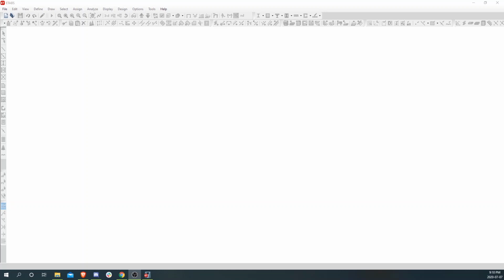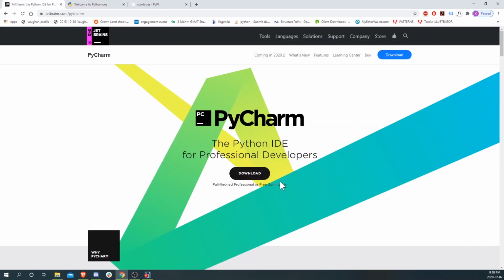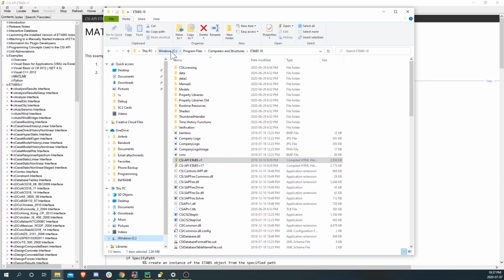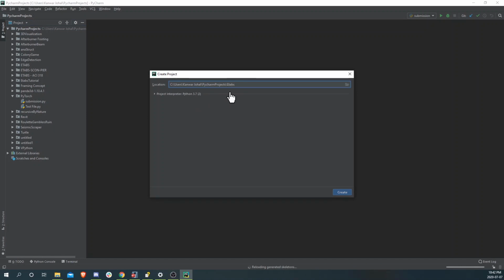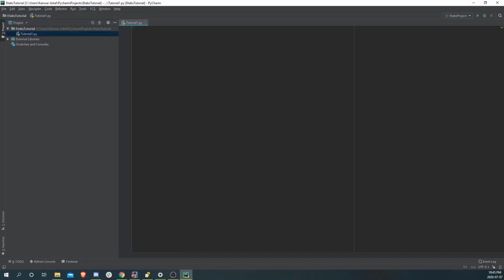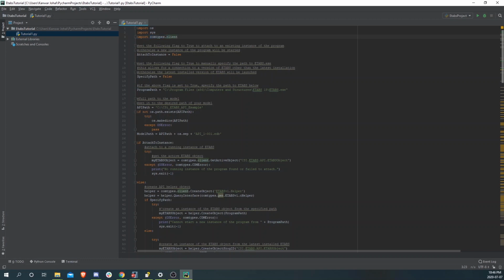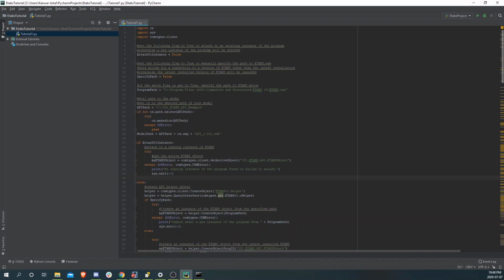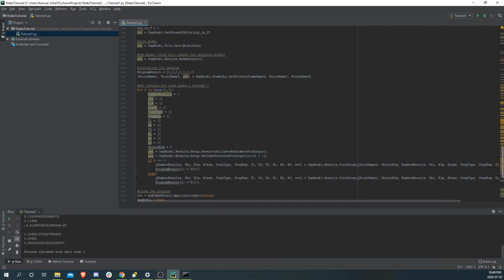CSi ETABS & SAP2000 API Tutorial - Part 1: Getting Started With Python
Getting started tutorial, first of series where I will cover how to develop your own plugins for ETABS and SAP2000 using Python, C# and VBA. I will also cover best practices and user interface development.